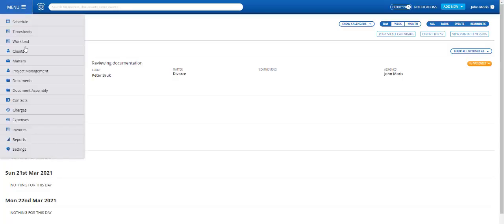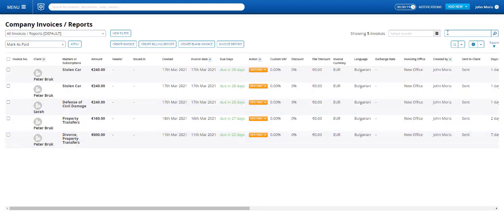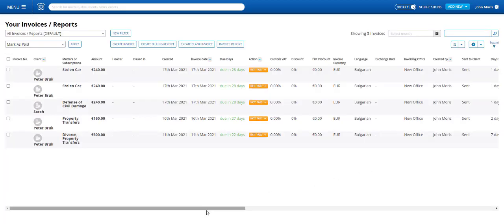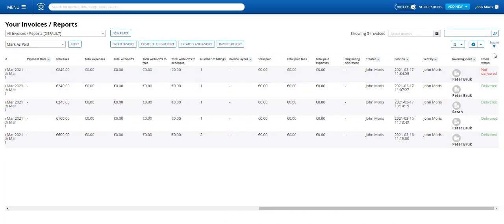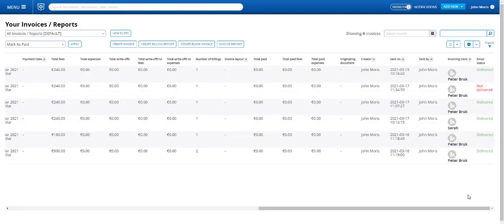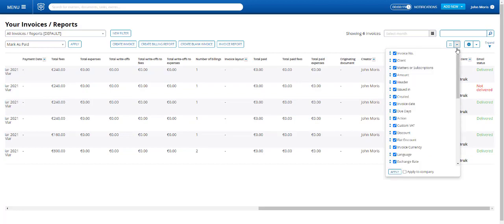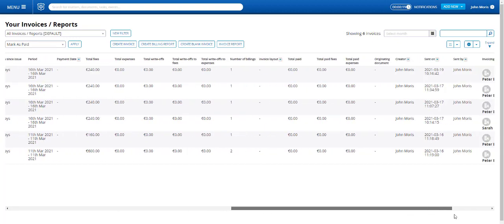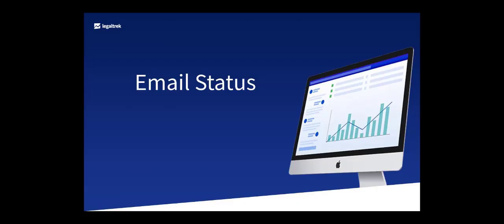Email Status | LegalTrek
→ This video presents our newest features - "Email Status" and "Sent to" which shows you the mail receiver and current mail status.